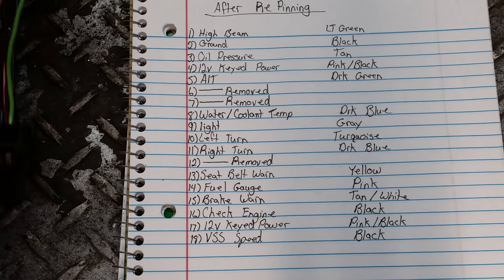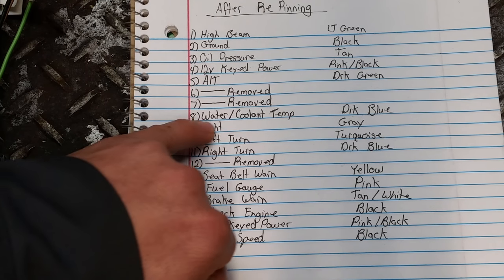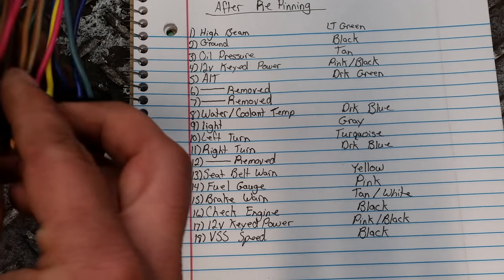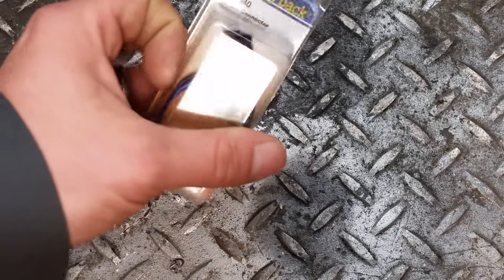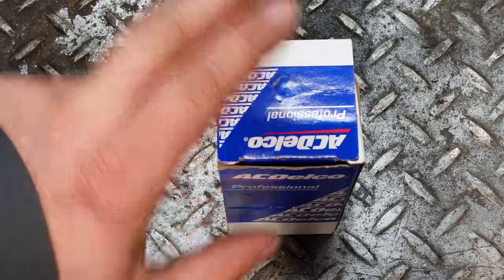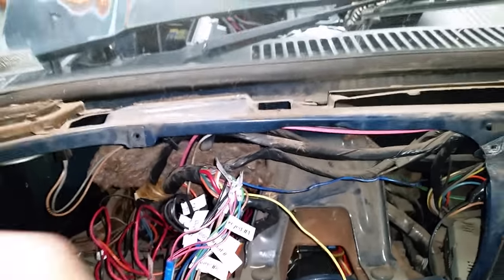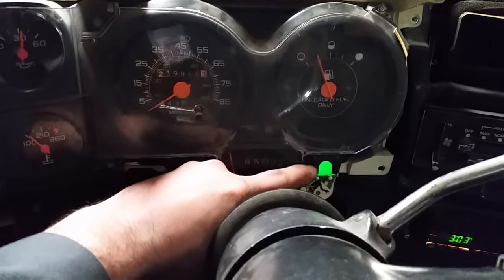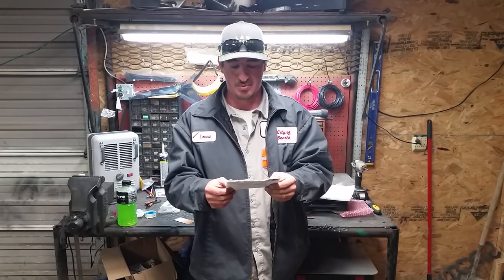1984 C10 Project ---- LS Swap Part 13-2 (Cluster Swap Using a 90-91 Square Body Cluster Part 2)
Parts Used:

ACDelco D8032 Oil Pressure Sender

ACDelco 12551708 Coolant Temperature Sensor

Standard Motor Products HP4440 Connector/Pigtail

Equus 9848 Oil Pressure and Electronic Temperature Metric Adapter Kit

Below is the wiring diagram before and after pin mod

STOCK CLUSTER PLUG WIRING

Pin #, function, and color

1 High Beam Light Green

2 Dash Lights Gray

3 Ground Black

4 12v Keyed Power Pink/Black

5 Oil Pressure Tan

6 12v Keyed Power Punk/Black

7 Fuel Gauge Pink

8 Ground Black

9 Water/Coolant Temp Turquoise

10 Ground Black

11 Left Turn Light Blue

12 Right Turn Dark Blue

13 Seat Belt Yellow

14 Empty

15 Oil/Choke Dark Blue

16 12v Keyed Power Pink/Black

17 Brake Warn Tan/White

18 Fuel Gauge Pink

AFTER THE REPINING

Plug Diagram After Repining

1 High Beam Light Green

2 Ground Black

3 Oil Pressure Tan

4 12v Keyed Pink/Black (Tie #17 with this wire)

5 Alternator I put a Dark Green wire that was removed
from a different number. It would have been thrown away but I reused it.

6 Empty

7 Empty

8 Water/Coolant Temp Dark Blue

9 Dash Lights Gray

10 Left Turn Turquoise

11 Right Turn Dark Blue

12 Empty

13 Seat belt Warn Yellow

14 Fuel Gauge Pink

15 Brake Warn Light Tan/White

16 Check Engine Light (wire from your LS Harness (You will need to add a wire here. I used one that was removed while repining)

17 12v Keyed Power Pink/Black (Tie this wire to # 4)

18 VSS Speed Wire (You will have to add a wire here after the repining. I used one that was already removed here also)

I have sticker decals for sale also. Just ask me about how to get them.